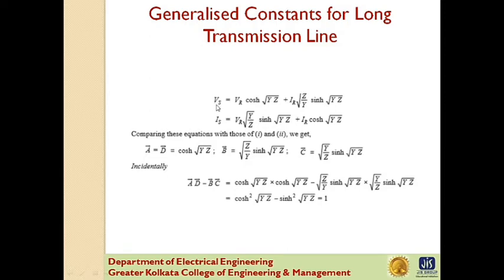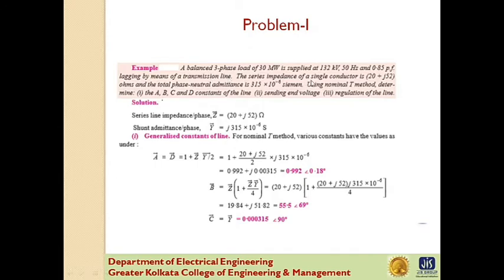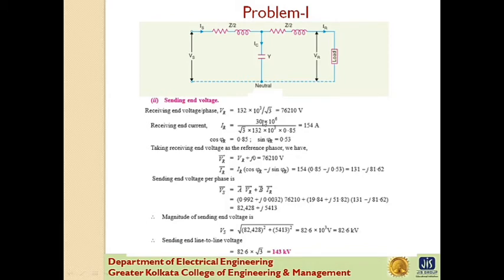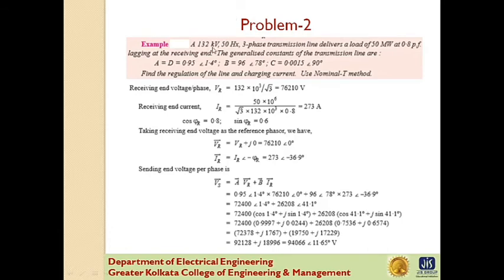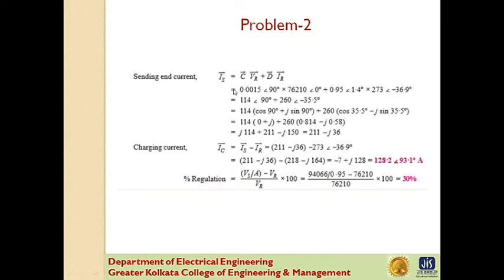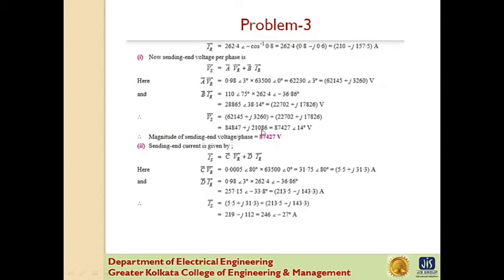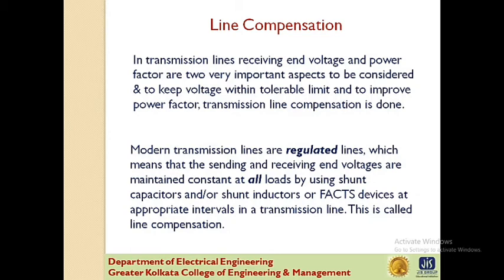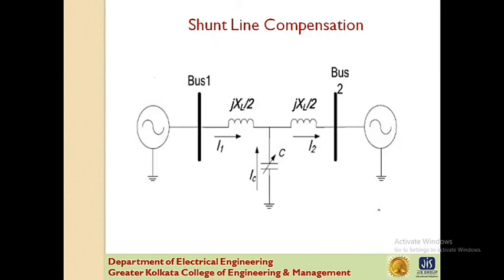Generalised Constants of Long Transmission Line and Line Compensation